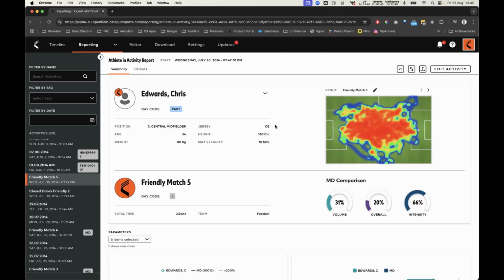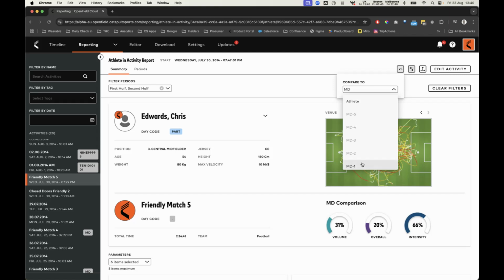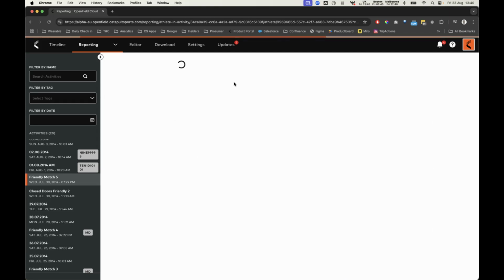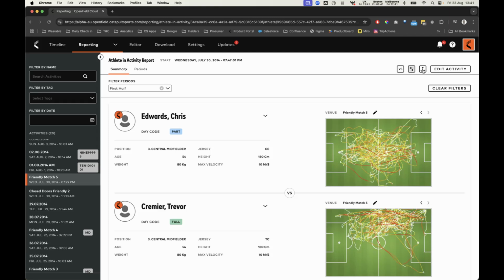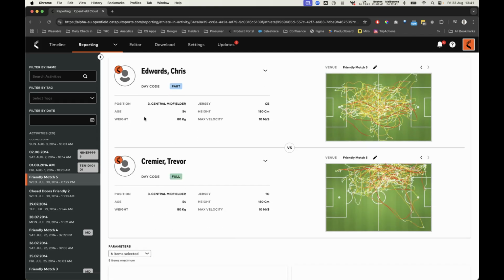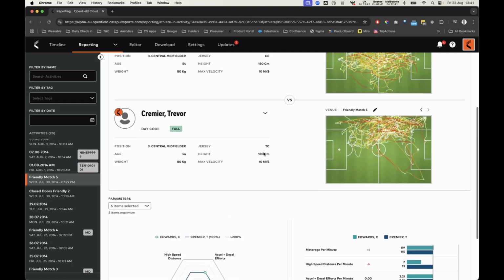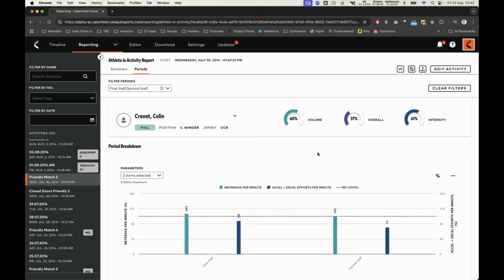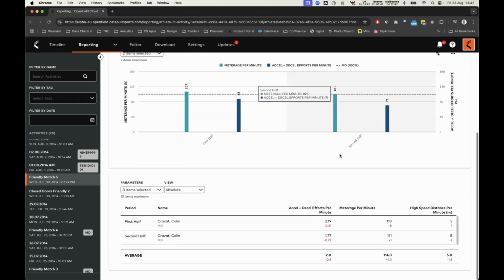2024 New Reporting - Athlete in Activity Report